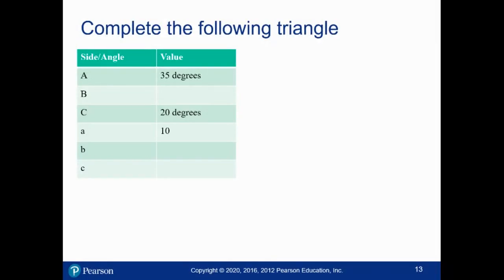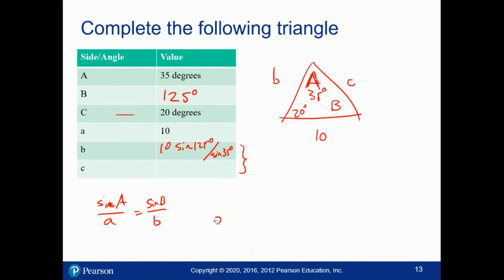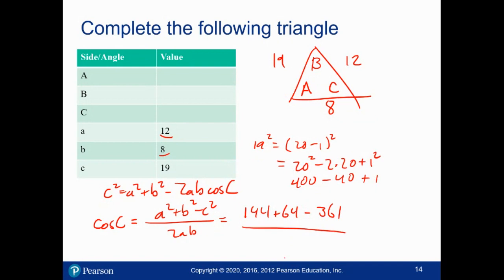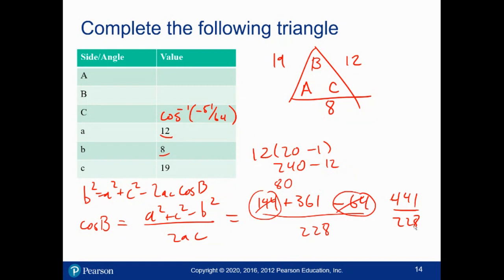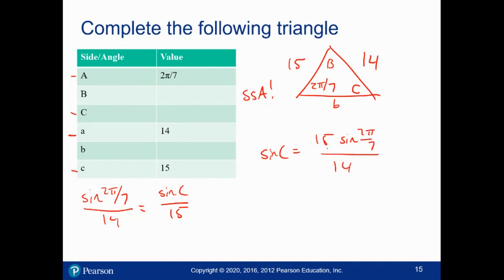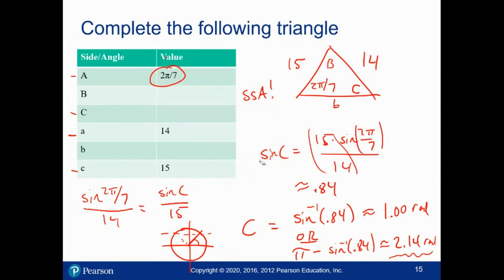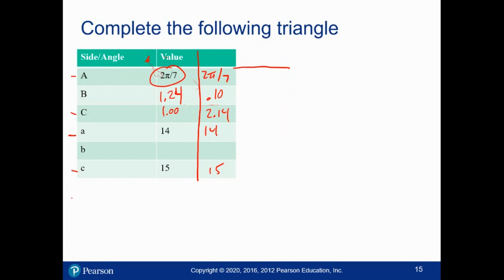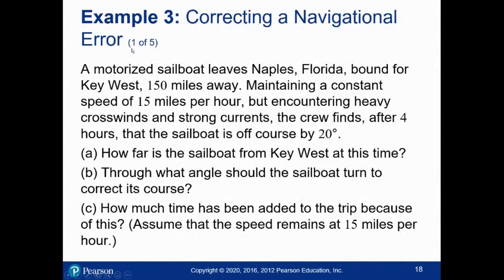MA2090 Precalculus Chapter 8 Section 3 Part 2/4